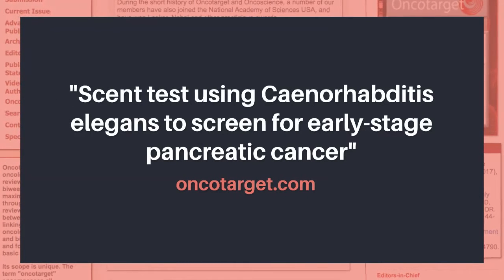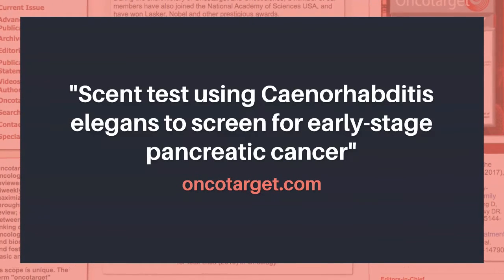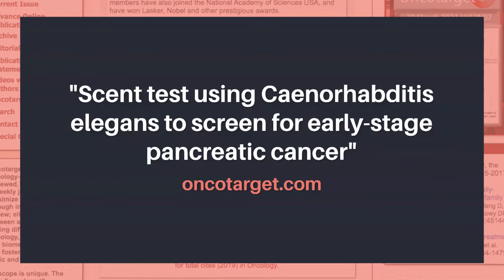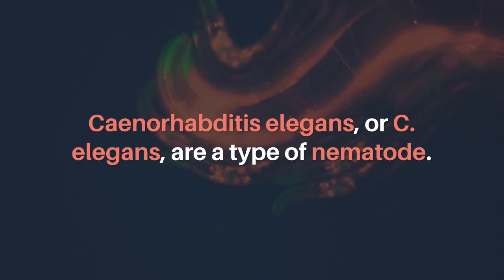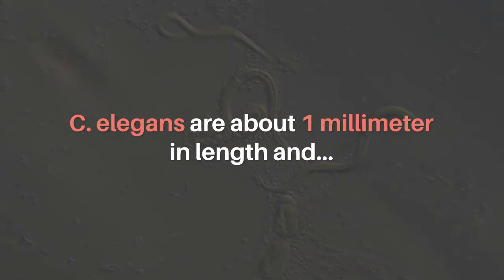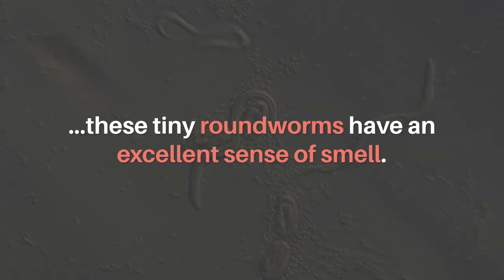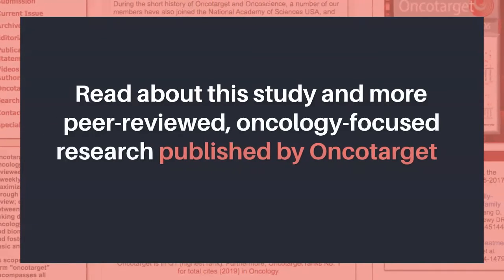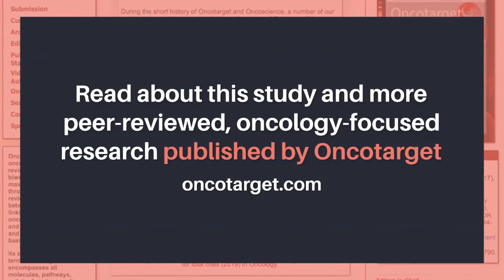Oncotarget: C. Elegans Sniff Out Early Pancreatic Cancer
Oncotarget’s cover paper this week (Volume 12, Issue 17) is entitled, "Scent test using Caenorhabditis elegans to screen for early-stage pancreatic cancer," by researchers from Center of Medical Innovation and Translational Research (CoMIT), Graduate School of Medicine, Osaka University, Suita, Osaka, Japan; Artificial Intelligence Research Center, Institute of Scientific and Industrial Research, Osaka University, Ibaraki, Osaka, Japan; Hirotsu Bio Science Inc., Chiyoda-Ku, Tokyo 102-0094, Japan; Research Institute for Biomedical Sciences, Tokyo University of Science, Chiba, Japan; Kinnki Regional Bureau of Health and Welfare, Osaka, Japan.

Abstract:
Although early detection and diagnosis are indispensable for improving the prognosis of patients with pancreatic cancer, both have yet to be achieved. Except for pancreatic cancer, other cancers have already been screened through scent tests using animals or microorganisms, including Caenorhabditis elegans. While such a method may greatly improve the prognosis of pancreatic cancer, no studies have investigated the same, mainly given the difficulty of collecting suitable samples from patients with early-stage pancreatic cancer. In this study, we organized a nationwide study group comprising high-volume centers throughout Japan to collect patients with very-early-stage pancreatic cancer (stage 0 or IA). We initially performed an open-label study involving 83 cases (stage 0–IV), with subsequent results showing significant differences after surgical removal in stage 0–IA (×10 dilution: p less than 0.001; ×100 dilution: p less than 0.001). Thereafter, a blinded study on 28 cases (11 patients with stage 0 or IA disease and 17 healthy volunteers) was conducted by comparing very-early-stage pancreatic cancer patients with healthy volunteers to determine whether C. elegans could detect the scent of cancer for the diagnosis of early-stage pancreatic cancer. Preoperative urine samples had a significantly higher chemotaxis index compared to postoperative samples in patients with pancreatic cancer [×10 dilution: p less than 0.001, area under the receiver operating characteristic curve (AUC) = 0.845; ×100 dilution: p less than 0.001, AUC = 0.820] and healthy volunteers (×10 dilution: p = 0.034; ×100 dilution: p = 0.088). Moreover, using the changes in preoperative and postoperative chemotaxis index, this method had a higher sensitivity for detecting early pancreatic cancer compared to existing diagnostic markers. The clinical application C. elegans for the early diagnosis of cancer can certainly be expected in the near future.

Keywords - Caenorhabditis elegans, early-stage pancreatic cancer, scent test, biomarker, diagnosis

About Oncotarget

Oncotarget is a bi-weekly, peer-reviewed, open access biomedical journal covering research on all aspects of oncology.

or connect with

Oncotarget is published by Impact Journals, LLC please or connect with @ImpactJrnls